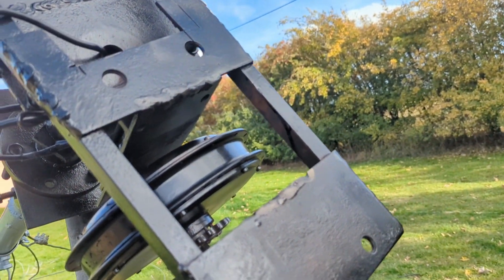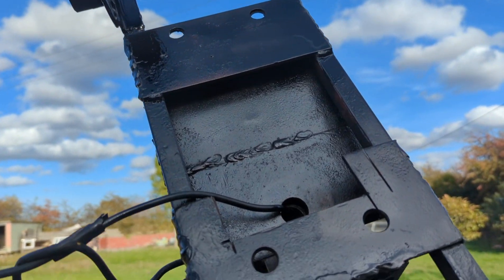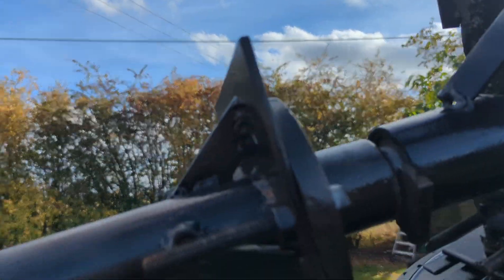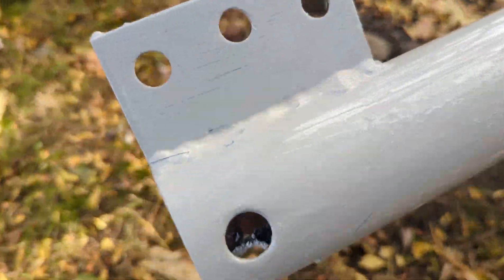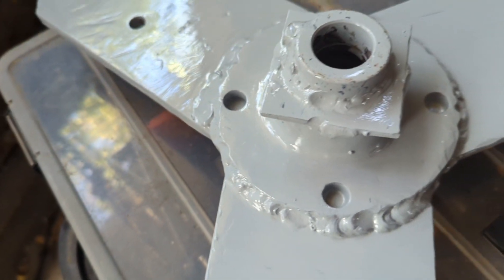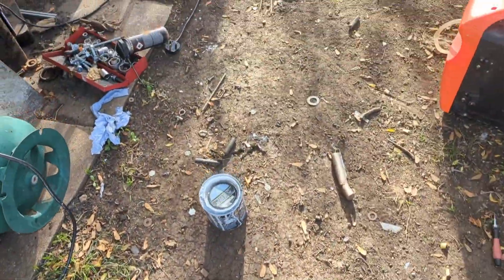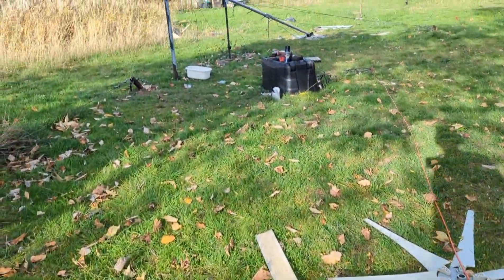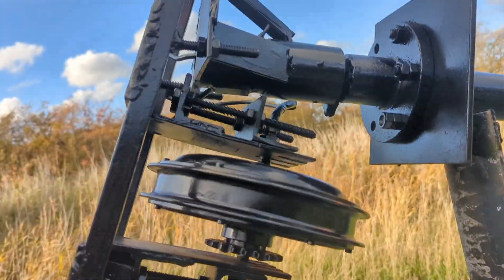1kw 48V Ebike Hub Motor Wind Turbine - Painting Done - Looking Good - 16th October 2022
Finally I have done the painting , many hours of work with thinners, cloth, paint and brush , very happy now I can get on with the rebuild :) Looking forward to the beast getting back on the pole :)